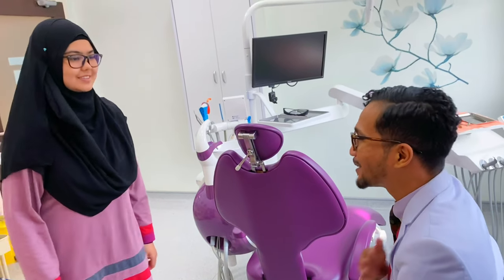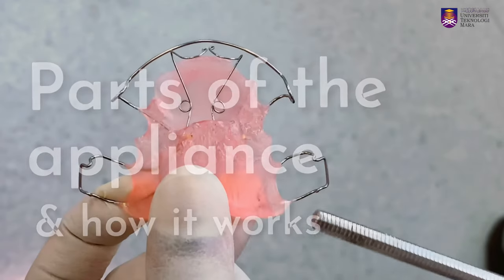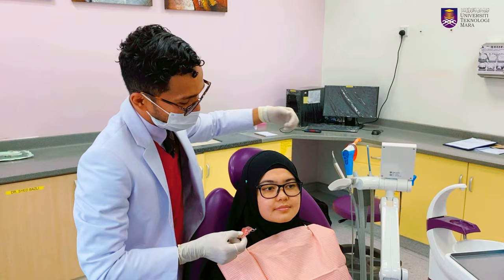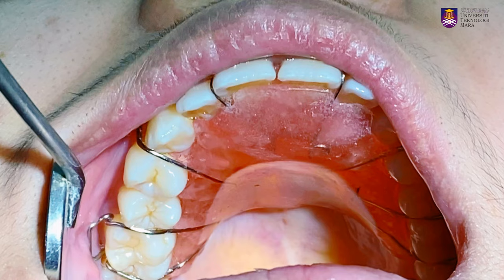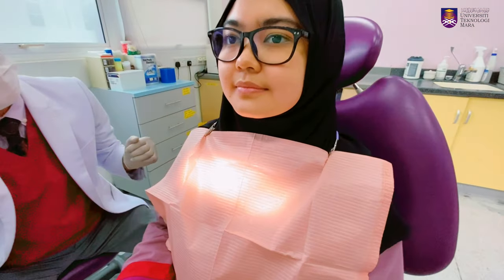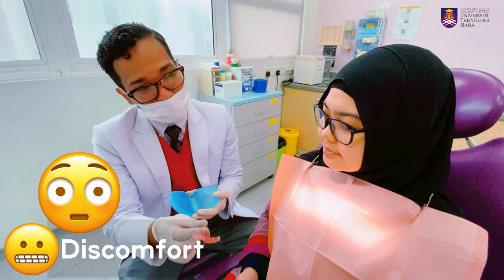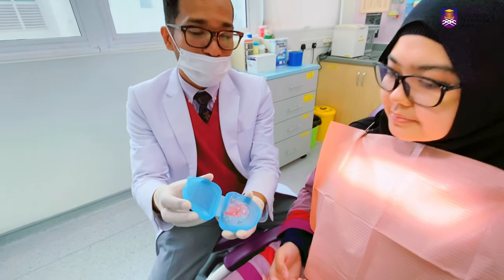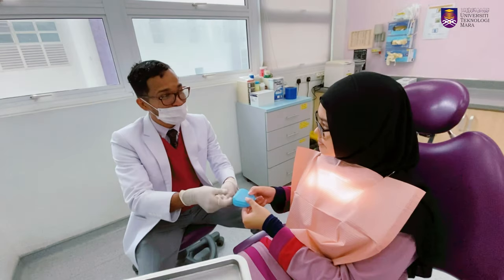A guide to issuing the removable appliance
In this MOOC video Dr Nizam shall talk you through the steps in issuing a removable appliance; ensuring a proper fit and comfort for the patient. Good communication and soft skills are essential elements when issuing and instructing the patient